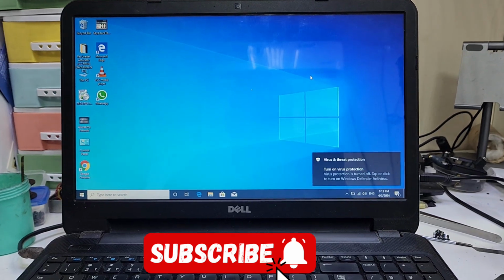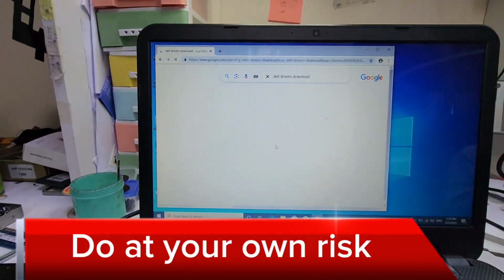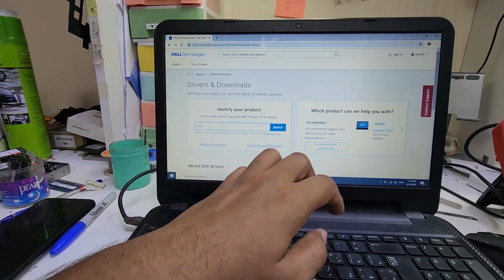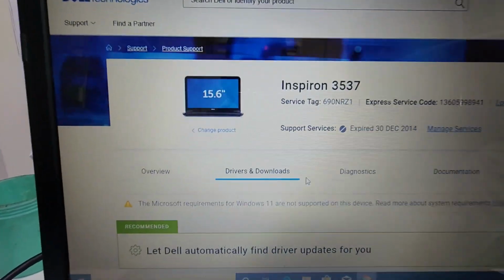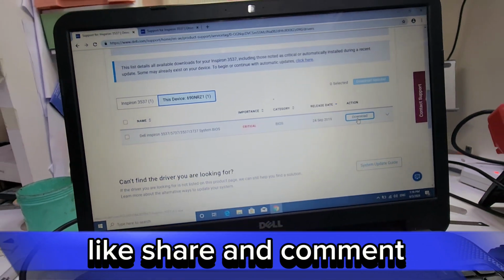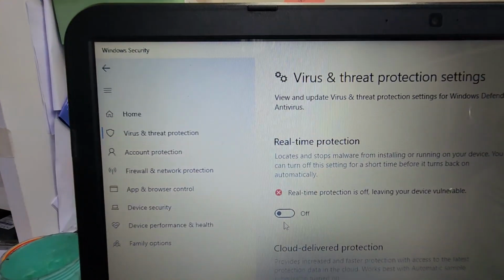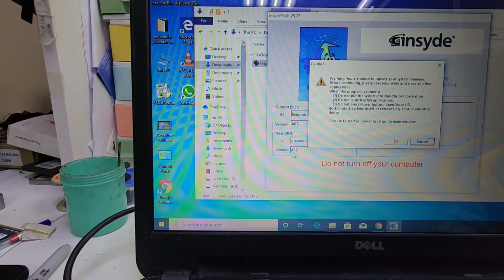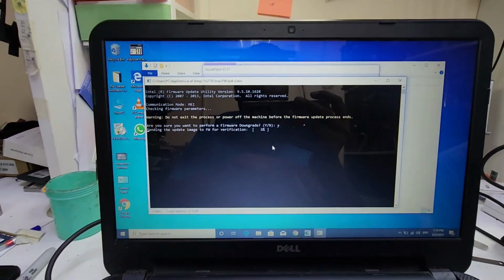update bios in windows 10 and 11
in this video, we will learn to update  bios  for any laptop, we have dell inspiron in this tutorial. in all the brands, the procedure is same.